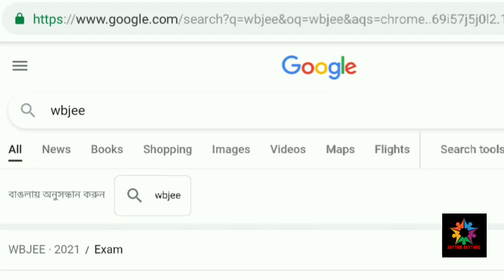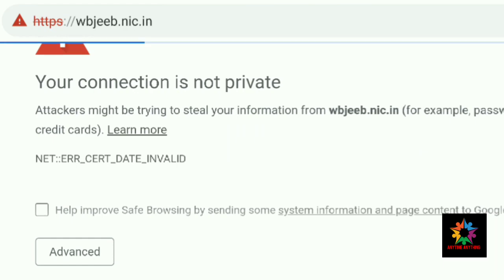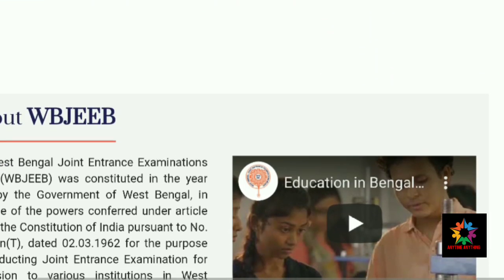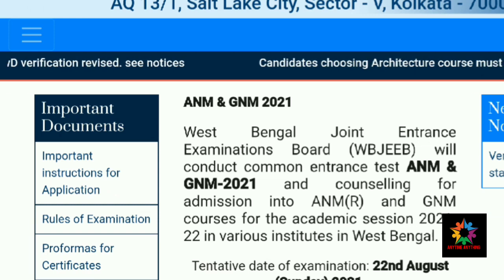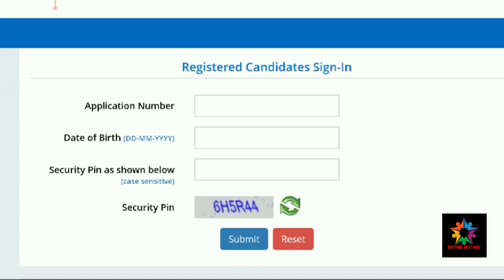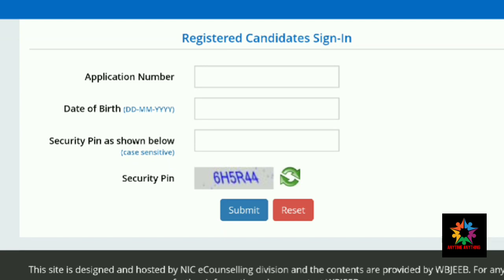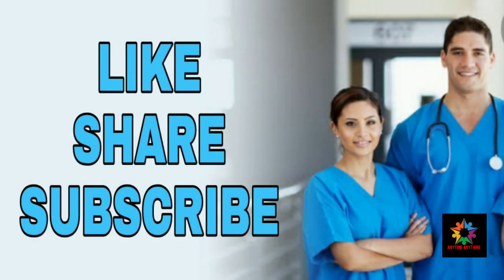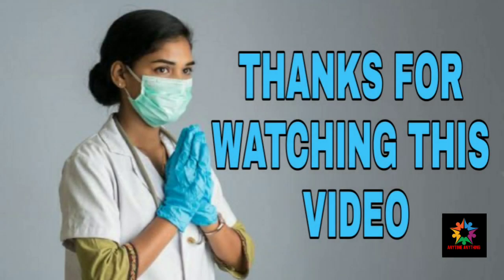ANM GMM 2021 result out / how to check the result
this video is how to check anm gnm entrance 2021 result? every details about anm gnm entrance 2021 result out is in the video.

like this page for ibstant updates